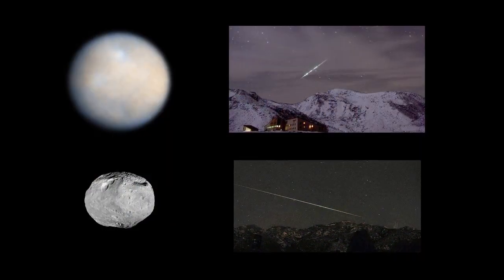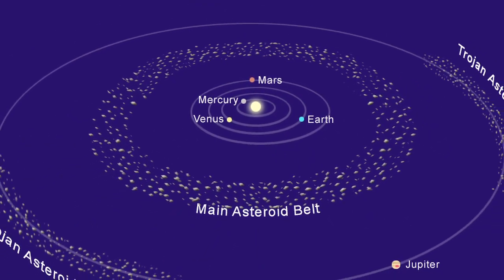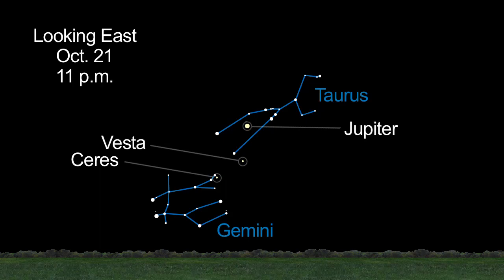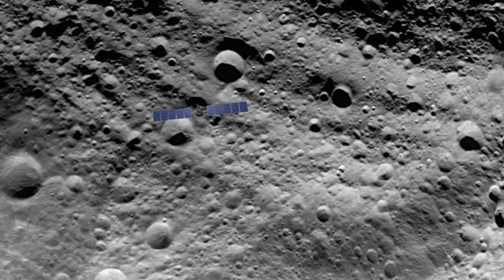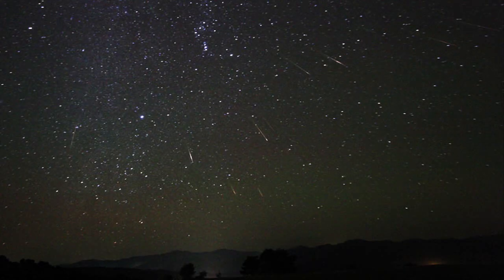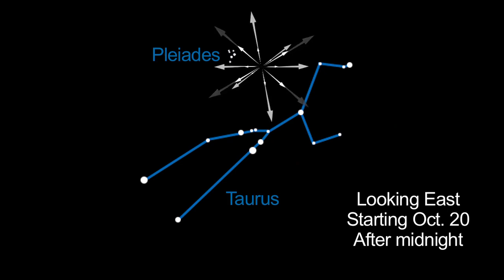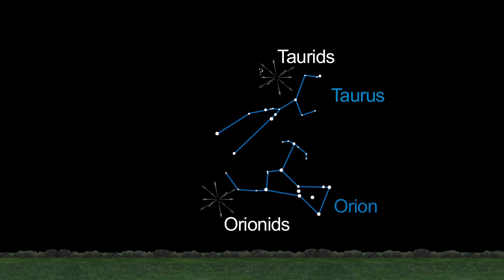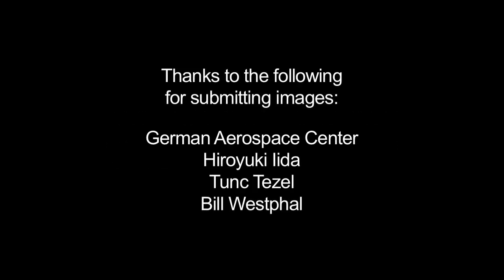What's Up for October 2012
Be on the lookout for two of the brightest objects in the asteroid belt, Ceres and Vesta near Jupiter plus two meteor showers!